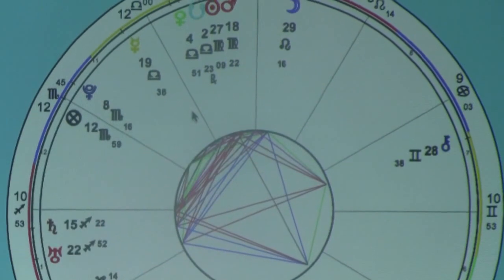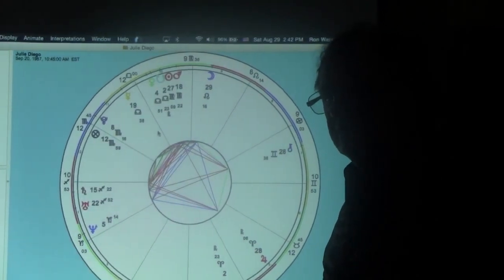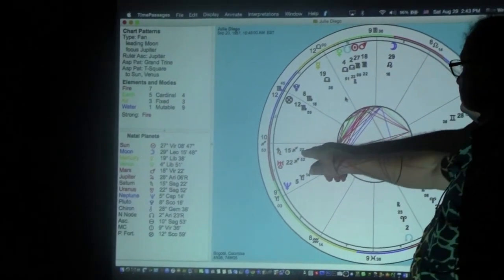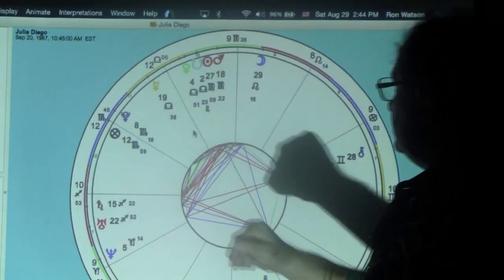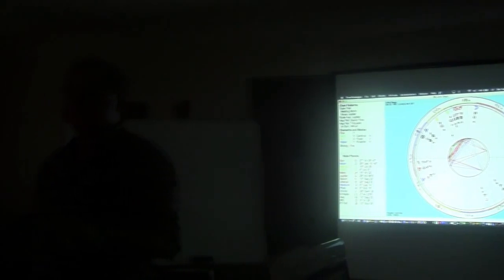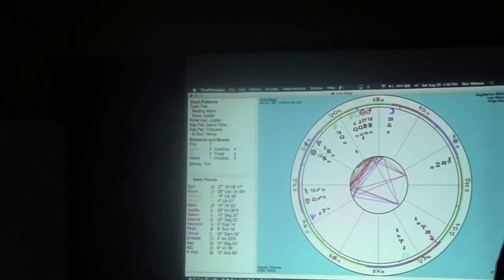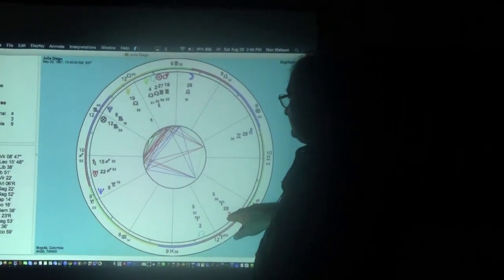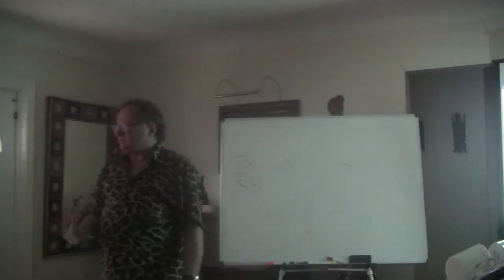Saturn Squaring Mars - Stress Aspect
It all comes down to aspects in one's chart, their astrological/metaphysical interpretation and counteractive energy that is protecting this chart. For instance, Saturn squaring Mars is a stress aspect BUT Jupiter in this chart is 28º Aries making a beautiful trine to Uranus and Saturn.